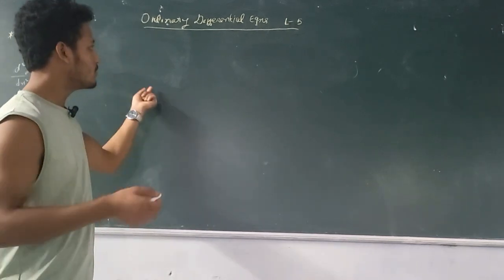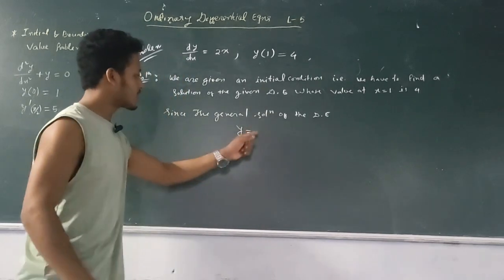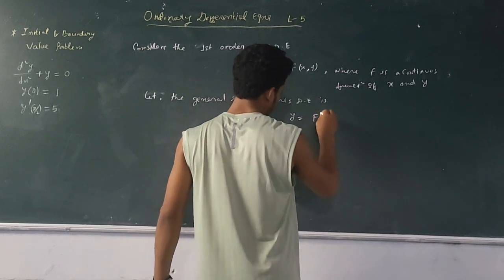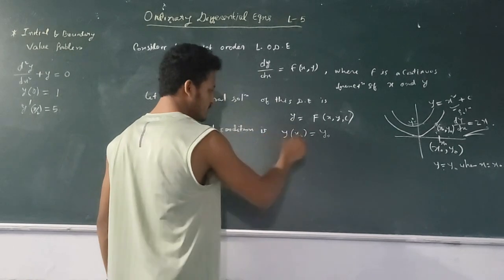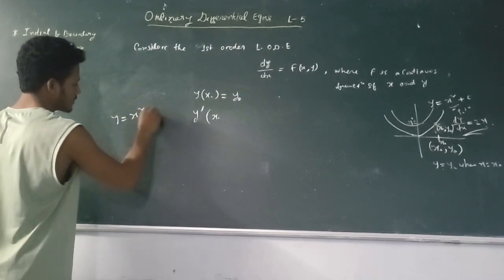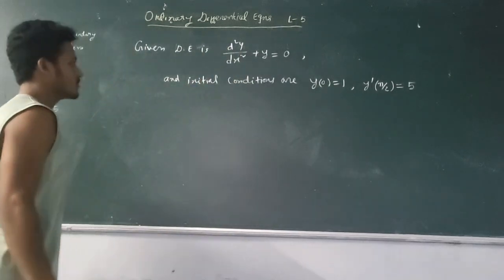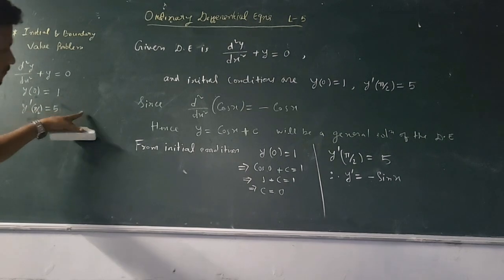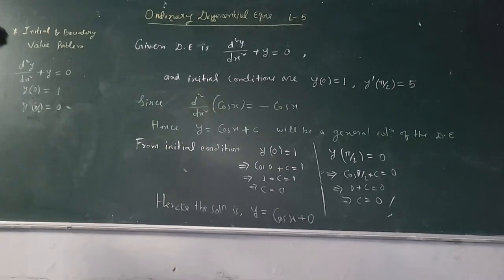Initial value - Boundary value problem | Ordinary differential equation | L-5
ordinarydifferentialequation ordinary
differentialequation differential